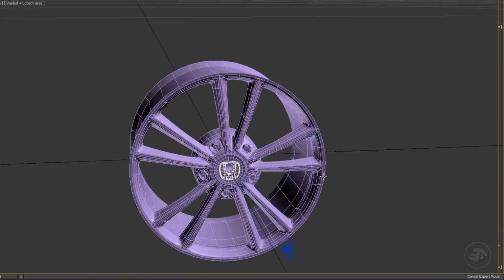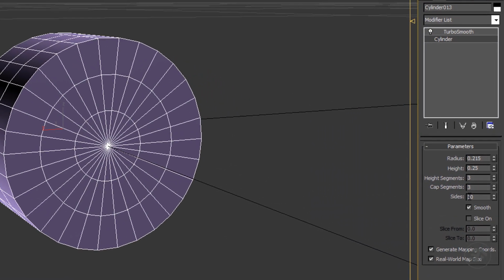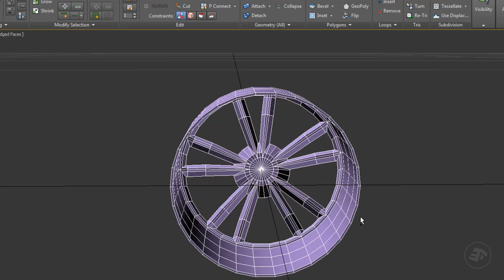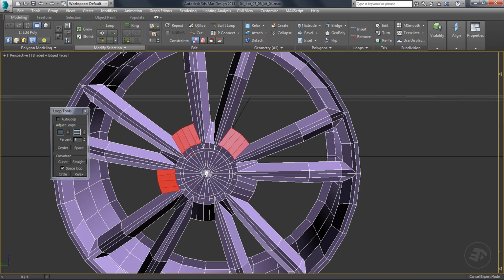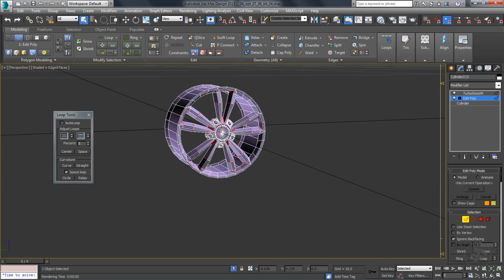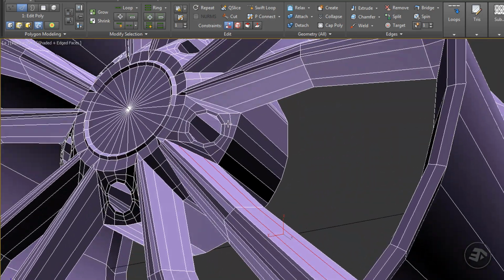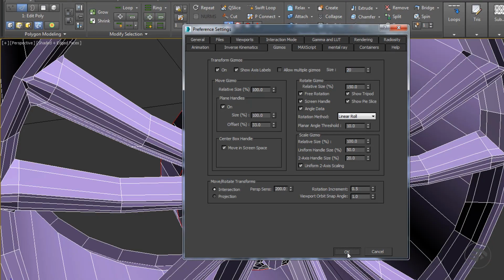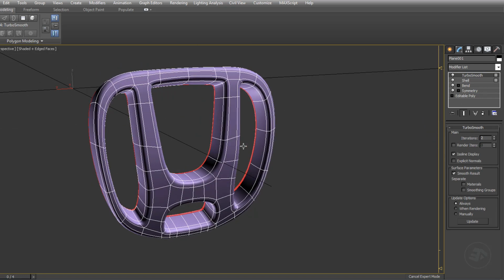3ds Max - Create Rims by Diagonal Hard-Surface Technique [Tutorial]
I always follow this technique when creating any vehicle rim.
Once you got it you will master designing any vehicle rim!

In this video we will include 2 techniques of Hard-Surface Modelling to adjust pillars width. Also, we will include 2 techniques of Hard-Surface Modelling to create holes on a surface.

We will correct the cylindrical shape for the rim mounting base and creating a full rim game ready design with 2+1 level of detail.

This is going to be a magnificent modelling tutorial and another step forward in our journey.

Chapters:

00:00 - Intro
00:33 - Concept Rim
02:16 - Pillars Width
02:30 - Pillars Scaling
03:17 - Numeric Diagonal Width
03:39 - Scene Explain
05:04 - Hard-Surface Modelling
08:00 - Infinity
09:10 - Space Operation
09:54 - Mounting Holes
19:52 - Mounting Bolts
20:10 - Correct Cylinder
22:20 - Centre to the World!
23:23 - The Emblem Technique
24:33 - Finalization